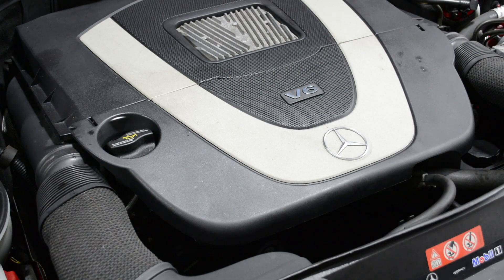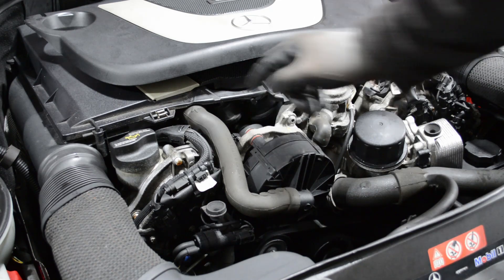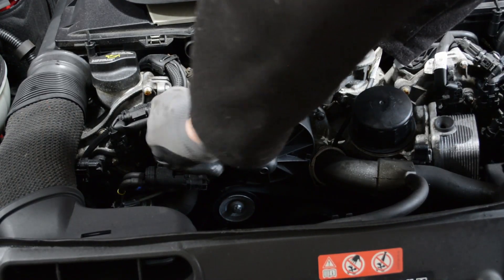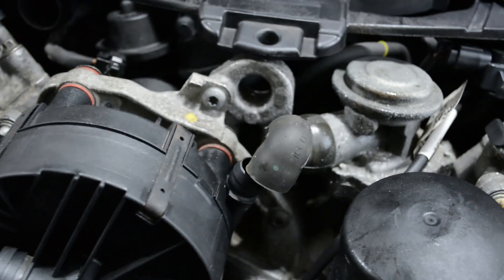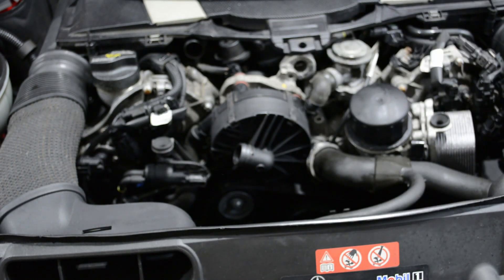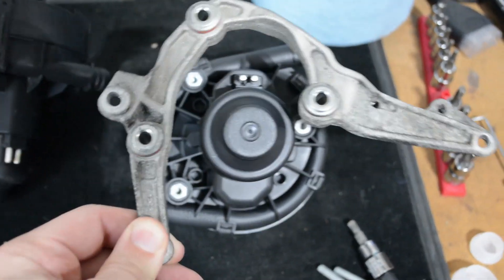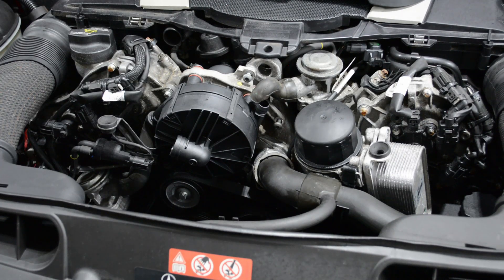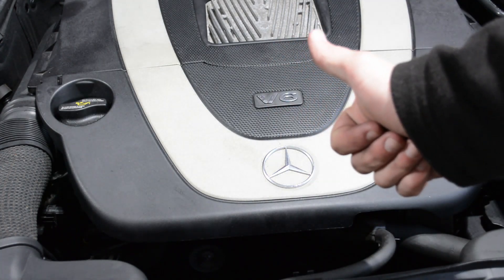Mercedes-Benz C-Class V6 (M272) Secondary Air Pump Replacement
This video shows you how to replace your secondary air pump on Mercedes M272 V6 engines. The process is similar for M273 V8 engines. If you experience a loud wail upon cold startup, sluggish initial performance and/or belt squeal, the culprit is likely the secondary air pump. A new OE pump can be purchased from FCP Euro, or knockoff ones from Amazon:
Amazon clone pump, purchase at your own risk